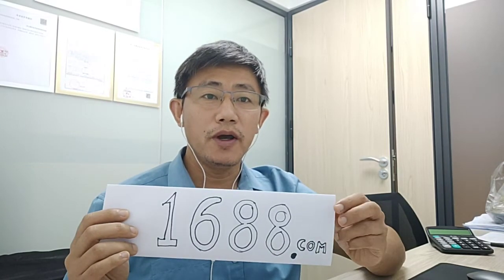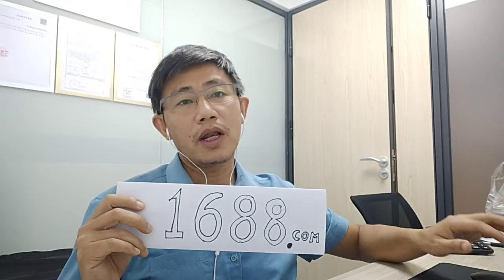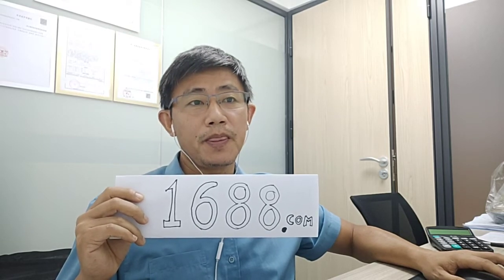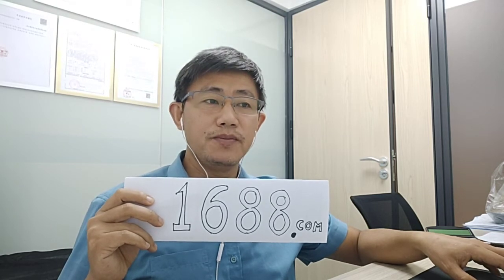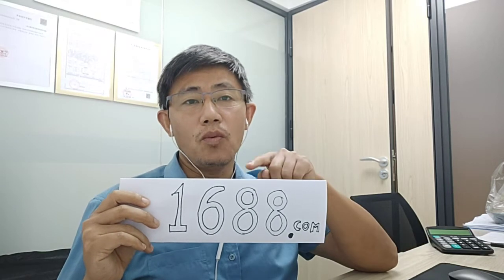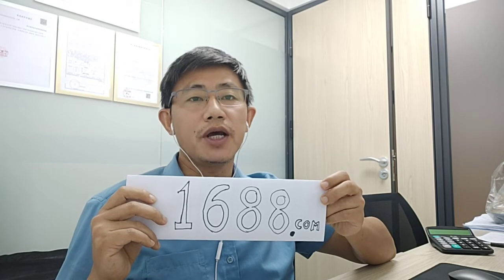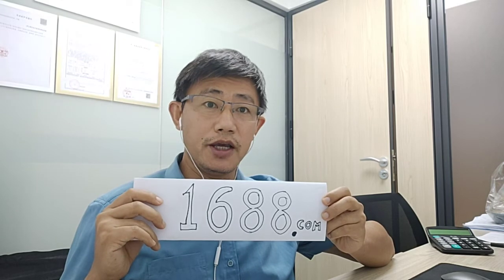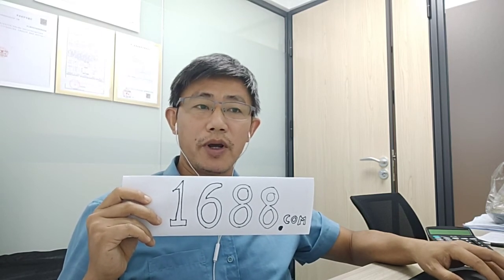How to access more China factories DIRECTLY via 1688.com website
Hello my friends, today i am going to tell you a hint, how to contact China factories directly.

Normally, foreign buyers use Alibaba.com, or Made-in-China website, because these sites are displaying in English, easy for you to communicate.

But, if you want to access more China factories directly, i would like to recommend you use China domestic B-2-C website,

That is
1688.COM